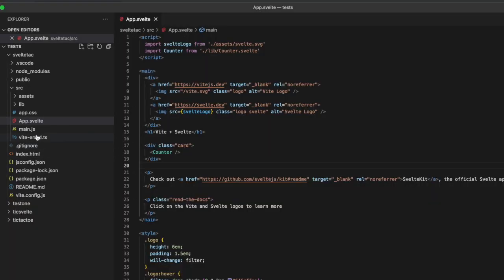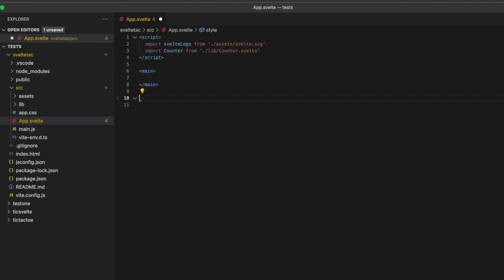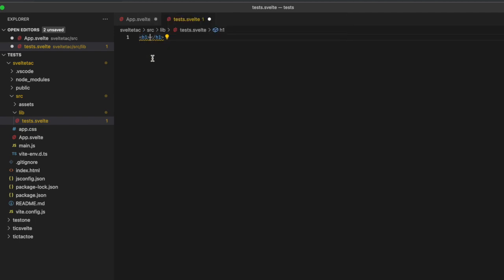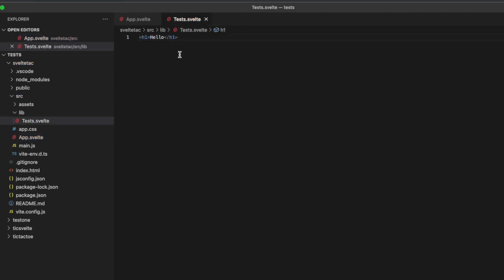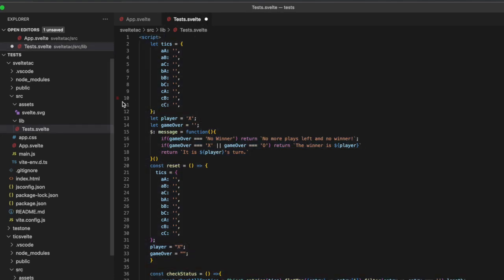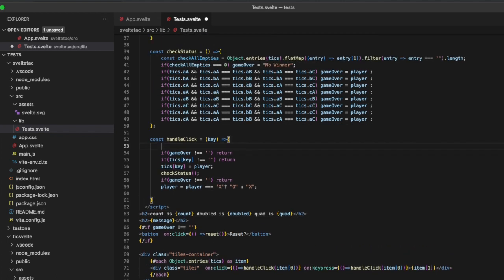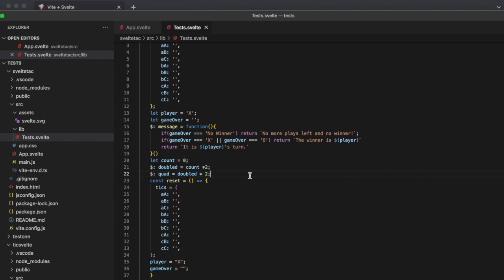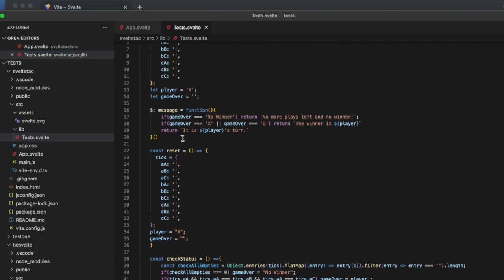Svelte Tutorial: A framework comparison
Let's get right into some Svelte!  I create the tic tac toe we converted from React to Vue3, now in Svelte and compare this version to BOTH the React version we did with functional components and the Vue3 version.  I also go into a few of the benefits of Svelte. It is awesome so far and I hope you like this!